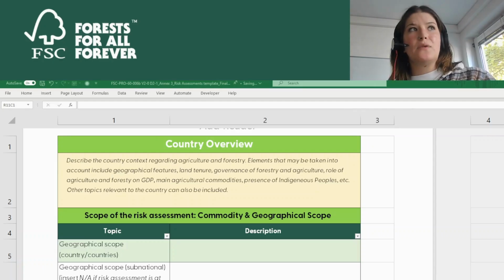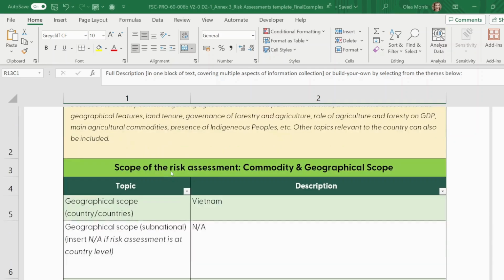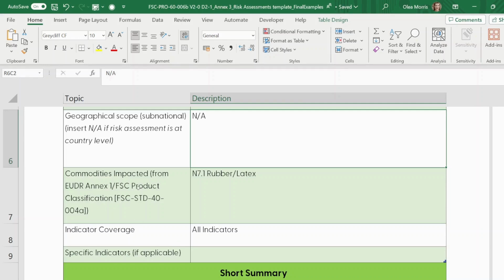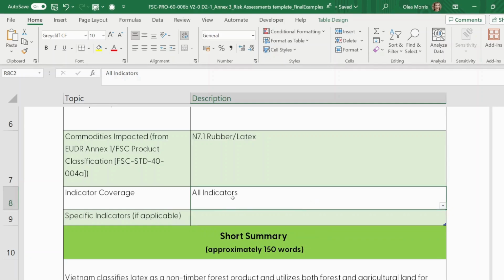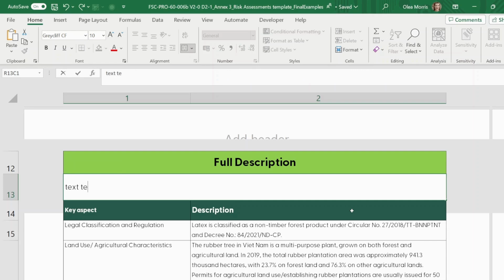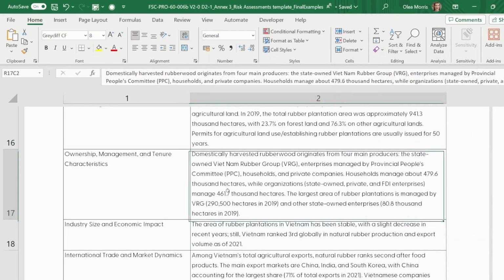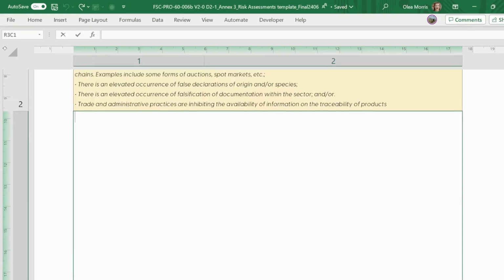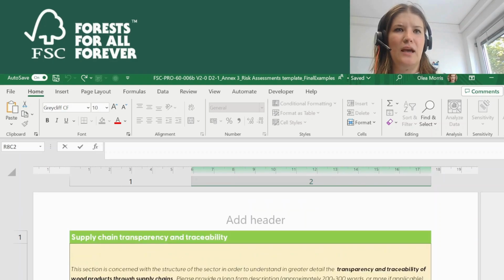Risk Assessment Template Tutorial 3: Country Overview and Supply Chain Tabs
Learn how to use the Country Overview and Supply Chain tabs in FSC’s Risk Assessment Template to provide background information, specifying the scope, and contextual details of the region or country being assessed.

Understand what is included in FSC’s Risk Assessment Template and how it works in this tutorial video.

Learn more about entering background evidence supporting the risk assessment, such as publications, expert consultations, and relevant documents that are used to assess the level and nature of risk.

Learn about Geopolitical Scale and Source Types and how to insert this information into FSC’s Risk Assessment Template.

Learn more about source types within FSC’s Risk Assessment Template and how to insert the commodity for which risk is being assessed – for example, a particular forested area distinguished by various characteristics.

Learn information is compiled within FSC’s Risk Assessment Template in order to assess and mitigate risk through applying the template.